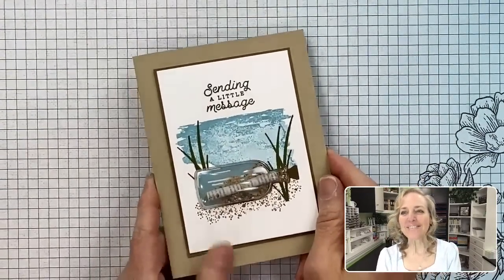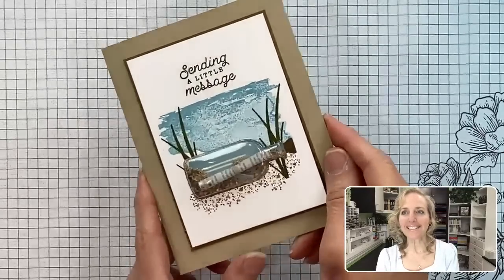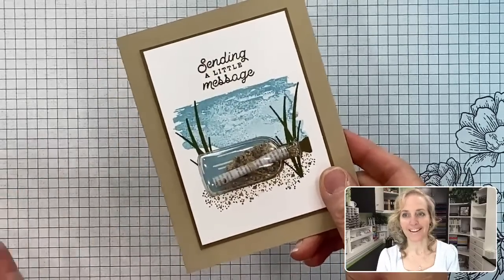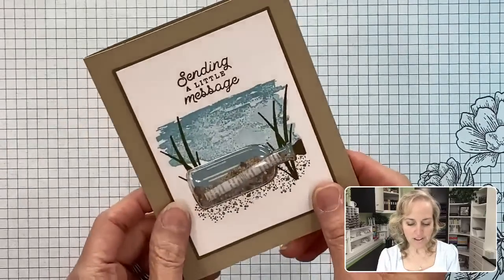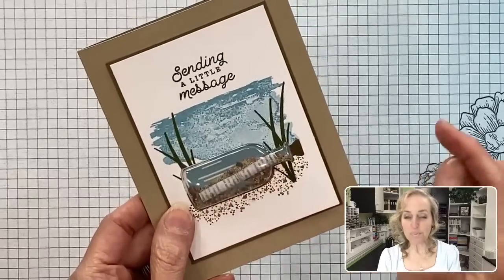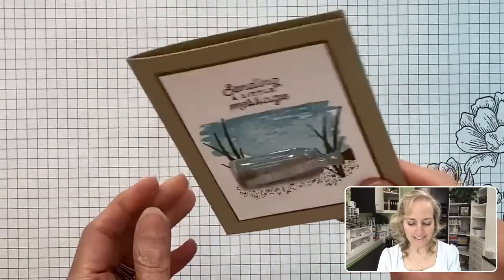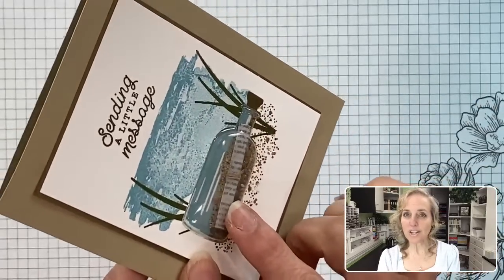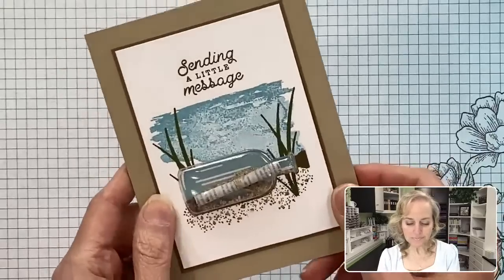Message In a Bottle Card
In this video I share how to make a “message in a bottle” card with Stampin’ Up!’s Oceanfront Stamp Set, Bottled Happiness Stamp Set, coordinating Vintage Bottle Punch, and Vintage Bottle Shaker Domes. You will find close-up photos, a full list of the supplies I used, measurements, and a downloadable resource in my Wednesday, May 25, 2022 blog post

• Vellum 12" X 12" (30.5 X 30.5 Cm) Layering Designs [157764]